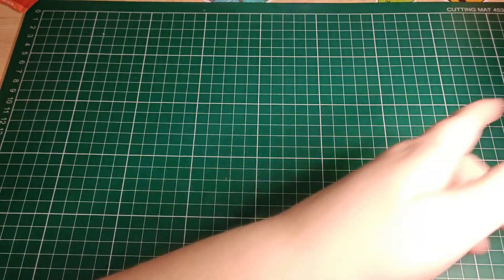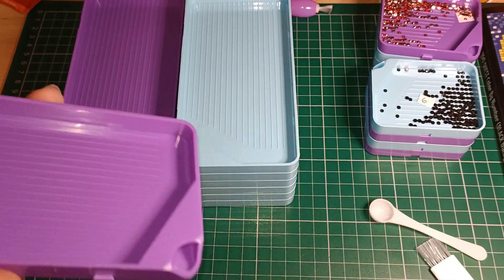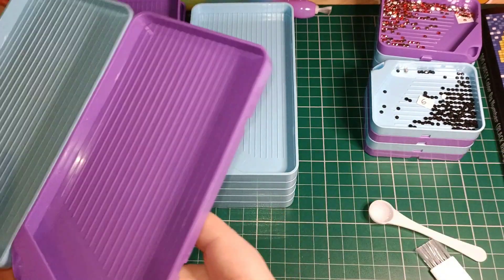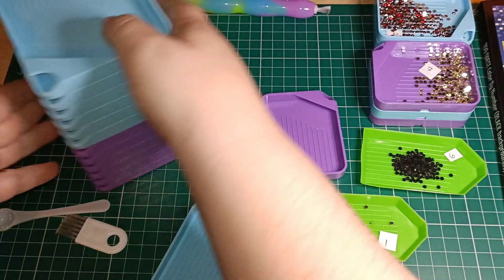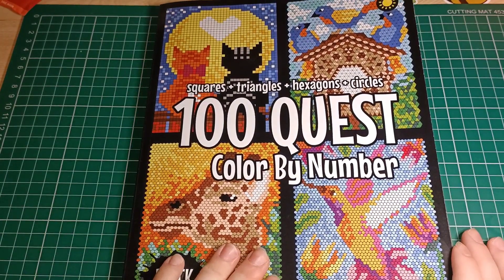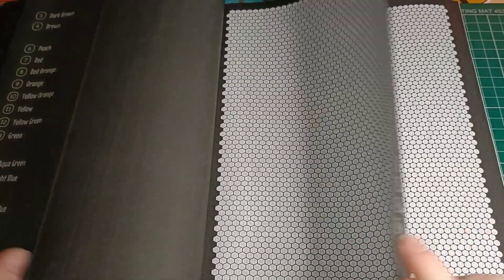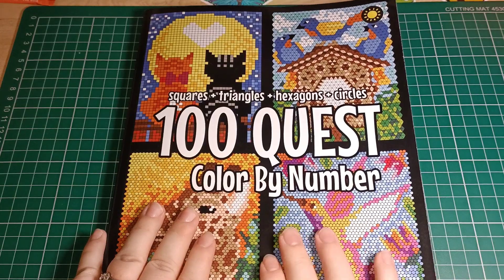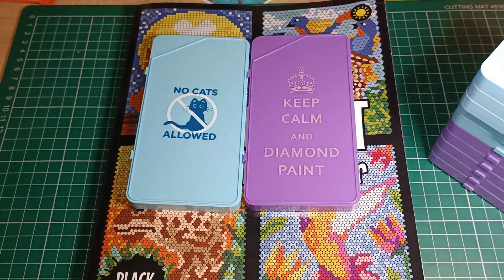Unboxing ArtDot Trays and Colouring book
Hello everyone, today I am excited to share with you some random things I bought 🧡
Links found below ⬇️

You do not need to get me anything but I have been asked to share my wishlist: